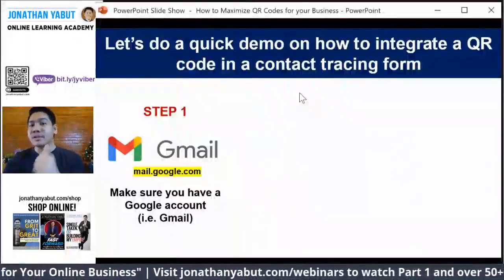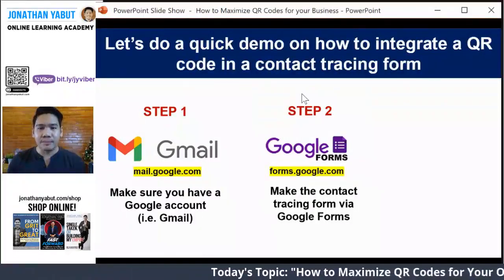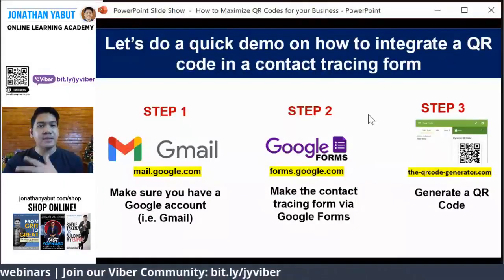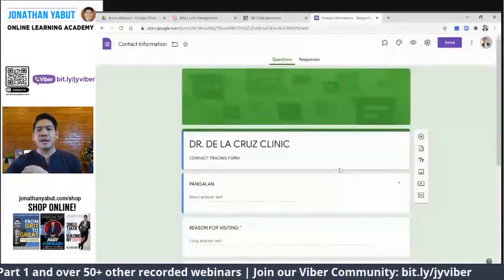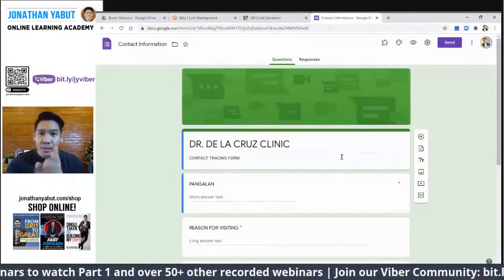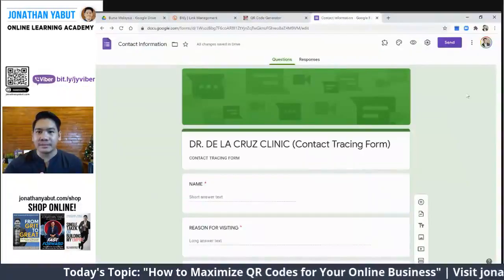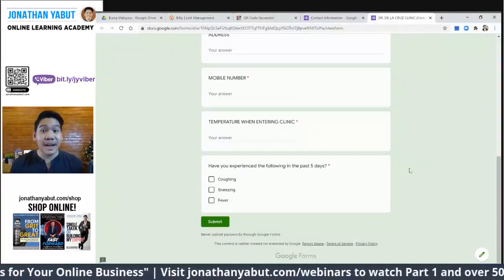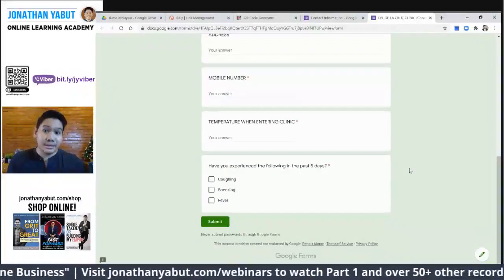How To Maximize QR Codes for Your Online Business (Webinar Excerpt) by Jonathan Yabut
HOW DO YOU CREATE QR CODES?
An excerpt from our webinar, "How To Maximize QR Codes for Your Online Business"

Selling something online, conducting a webinar, or managing an establishment that needs contact tracing forms? QR codes are now non-negotiable elements in the NewNormal!

Here's a quick run through on how to make one!

Watch over 100+ webinars for free we offer to career warriors, entrepreneurs & online sellers like you! ] to see complete list.

Invite us for a private training session for your employees or teams.